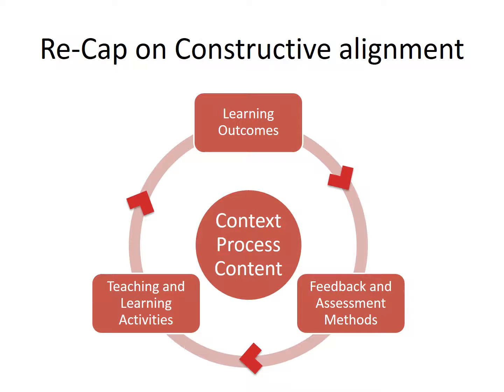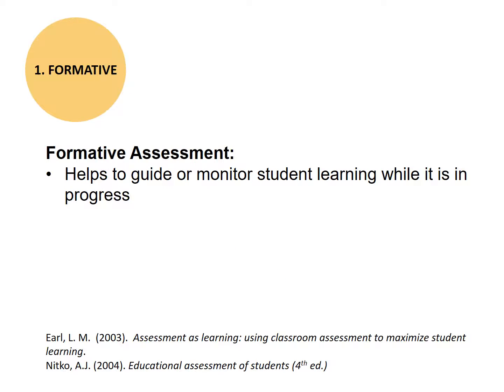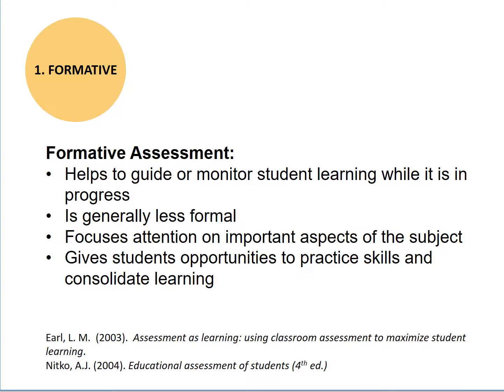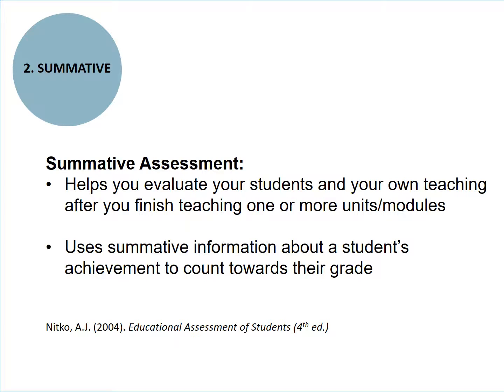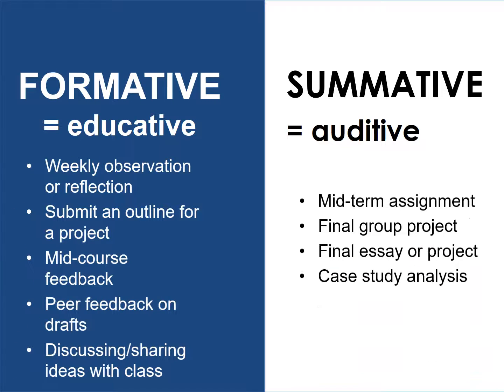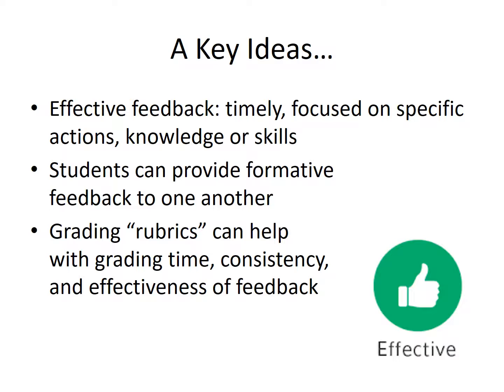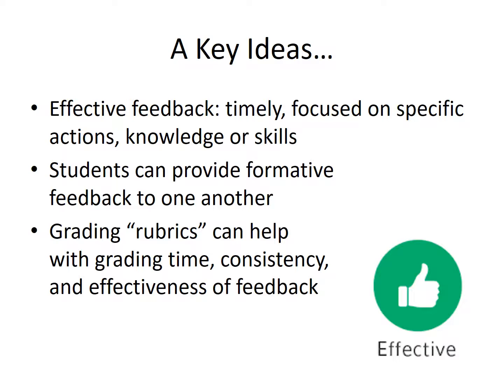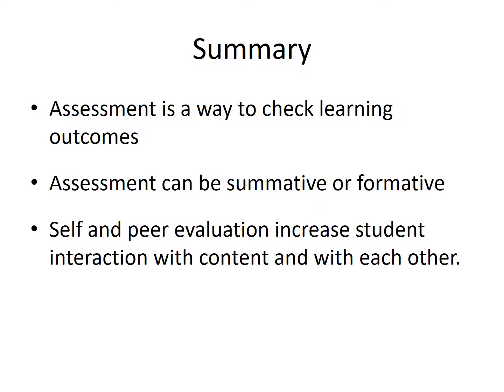Assessment In Online Environments